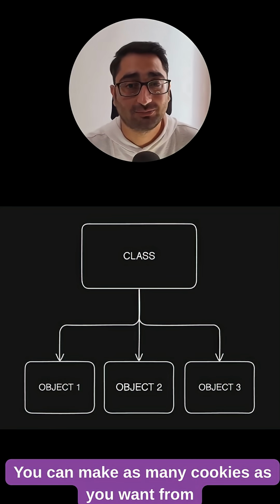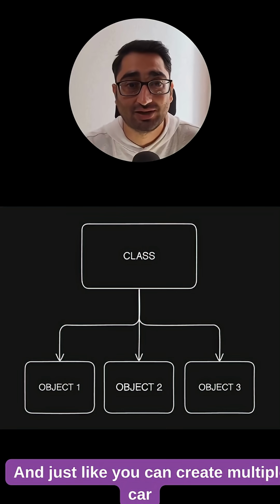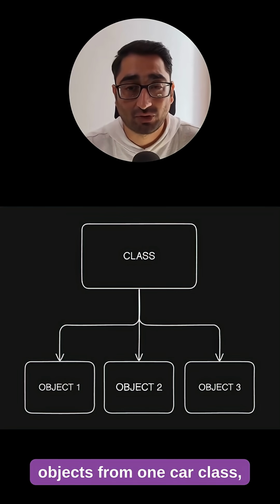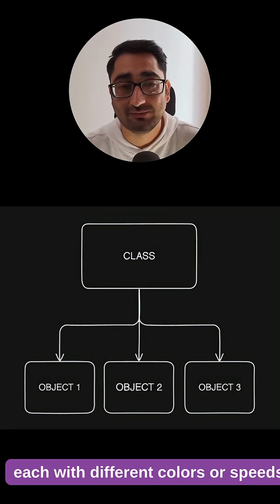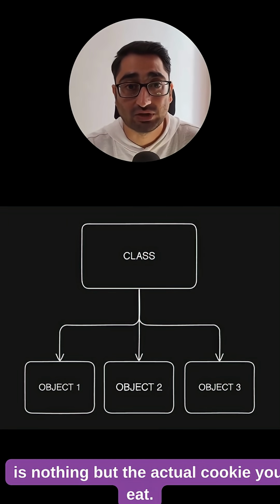What is a Class? Let's understand it simply.